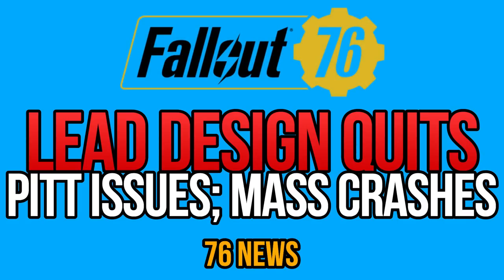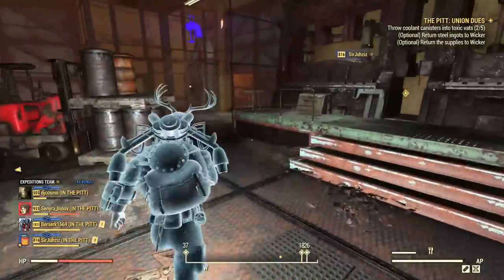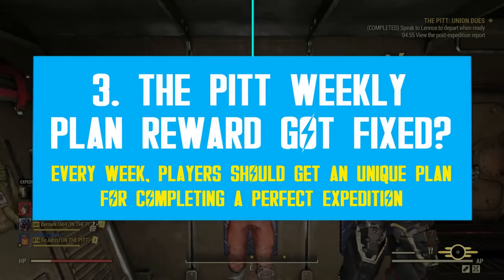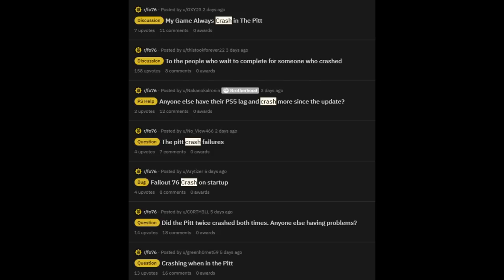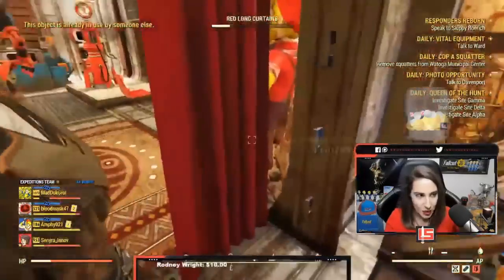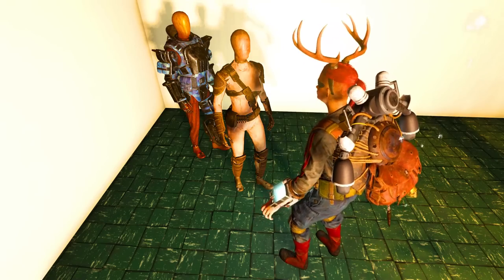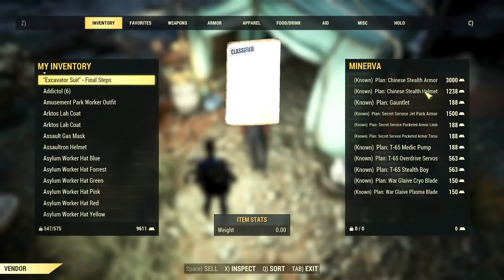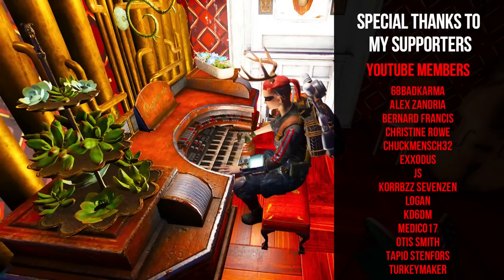Lead Design Quits! Pitt Issues, Crash Wave, Hotfixes, Workbench Bug, Armor Glitch+ | Fallout 76 News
In the past week, a lot has been happening in Fallout 76. For starters, the Lead Design is no longer working at Bethesda Softworks. There's also a new crash wave affecting all platforms, where players often find black screens on PC and blue screens on consoles. Meanwhile, the Pitt went live with its share of issues, such as an objective spawn problem and stuck interfaces.

There's also a new workbench issue preventing players from accessing such items, and atmospheric filters have been buggy. Moreover, an old armor stack glitch has returned. Lastly, Minerva now has a 4th possible spawn location! It's time for another round of Fallout 76 news!

**Main Sources & Useful Links:**

Fallout 76 Minerva Tracking App - Where is Minerva?

⌛Timestamps:
00:00 - Intro
01:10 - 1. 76's Lead Design Left Bethesda
03:03 - 2. The Pitt Expeditions: Disruptive Issues
05:07 - 3. The Pitt Weekly Plan Reward Got Fixed
05:57 - 4. The Pitt Expeditions Mission Marks Maps
06:52 - 5. There's Another Crash Wave (+ Login Errors)
08:45 - 6. New Workbench Issue (Can't Access)
10:16 - 7. Armor stack Exploit Has Not Been Fixed?
11:13 - 8. Atmospheric Filters are Buggy
12:25 - 9. The S10 SCORE Repeatable Challenge Was Gone
13:03 - 10. The Pitt Public Test Pennant is Live
13:40 - 11. Minerva is Back with 4 Spawn Locations
14:36 - 12. Double Mutations & Rewards Daily Ops
15:03 - Scorchebeast Queen Inside the Map Bug & Outro